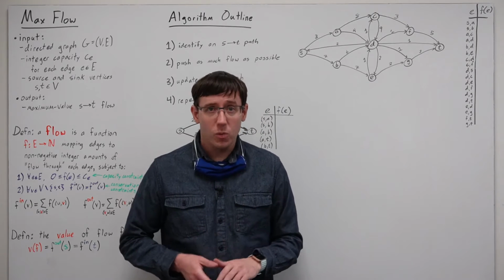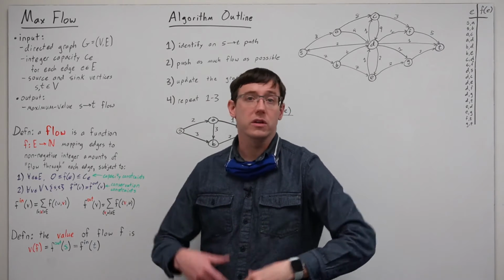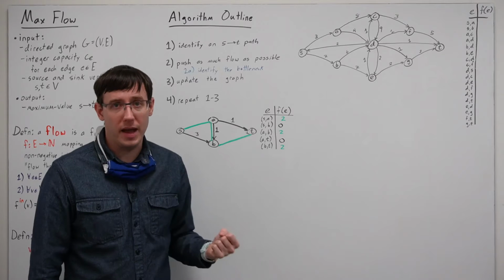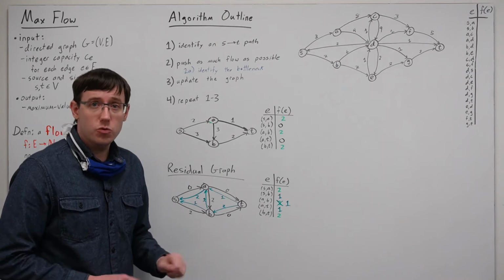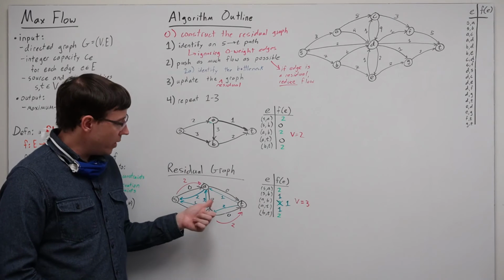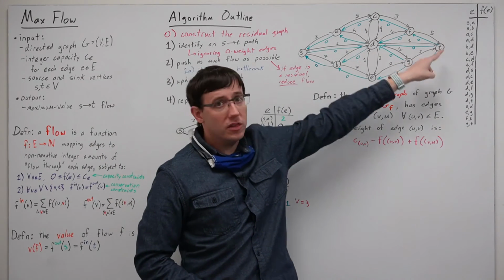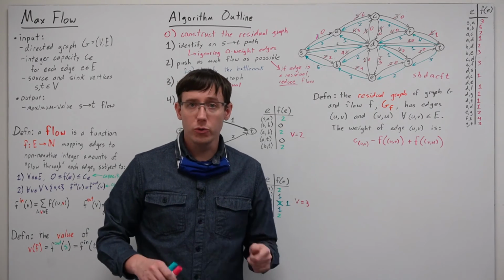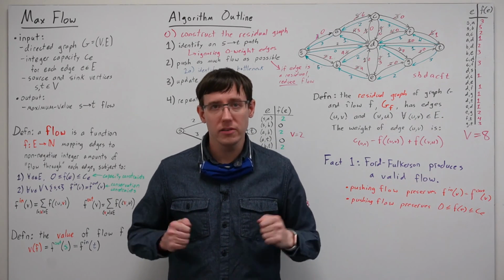Max Flow (Algorithms 17)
0:00 - Motivation
1:22 - Problem Definition
5:16 - Proposed Greedy Algorithm
7:19 - Why Greedy Fails
9:50 - Adding Residual Edges
15:31 - Improved Algorithm
19:31 - Residual Graph Definition
22:22 - Ford-Fulkerson Walkthrough
26:24 - Using Back-Edges
28:55 - Reasoning About Correctness